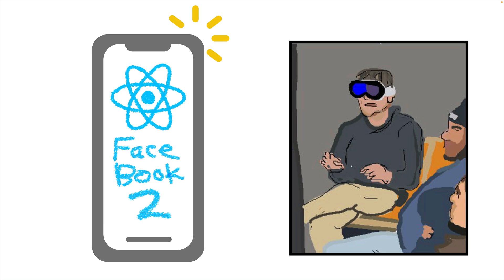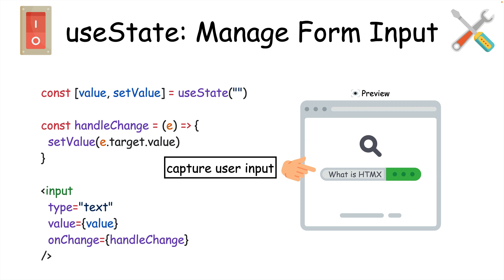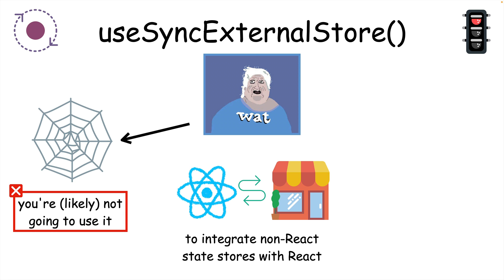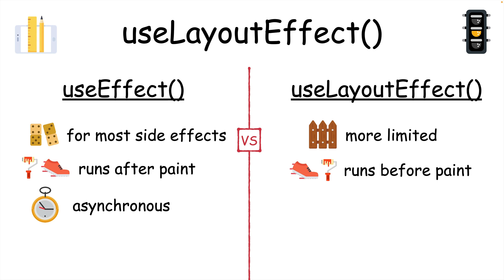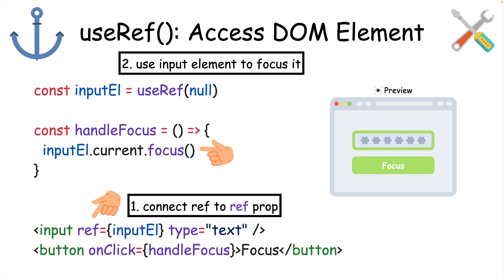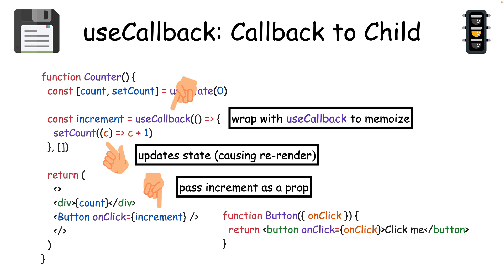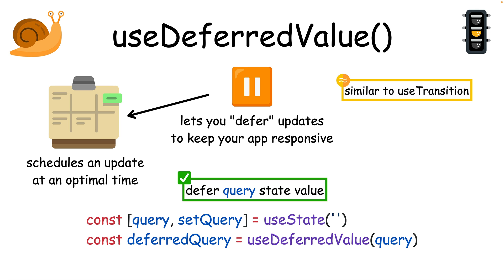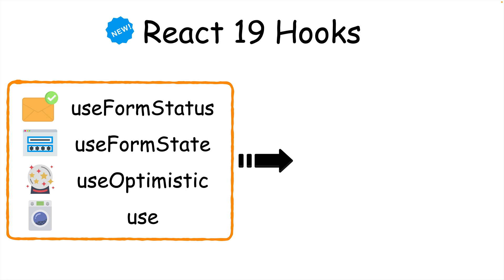ALL React Hooks Explained in 12 Minutes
Chapters
0:00 - Intro
0:32 - Map of Hooks
1:02 - useState
2:14 - useReducer
3:15 - useSyncExternalStore
3:34 - useEffect
5:05 - useLayoutEffect
5:45 - useInsertionEffect
6:07 - useRef
7:04 - useImperativeHandle
7:41 - useMemo
8:18 - useCallback
8:53 - useContext
9:21 - useTransition
10:15 - useDeferredValue
10:51 - useDebugValue
11:12 - useId
11:48 - Conclusion